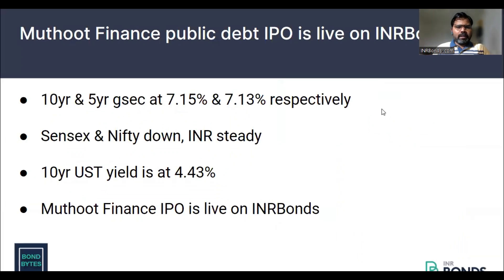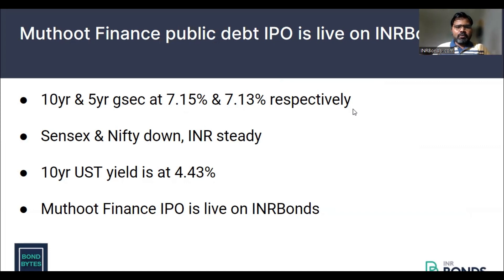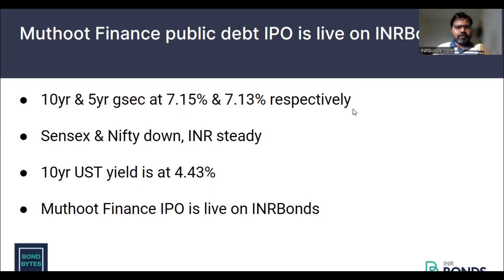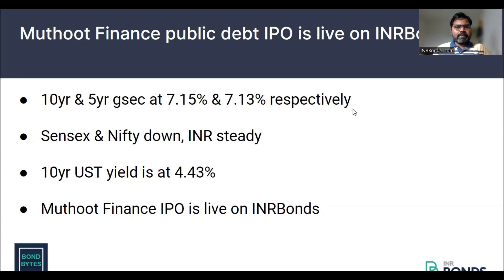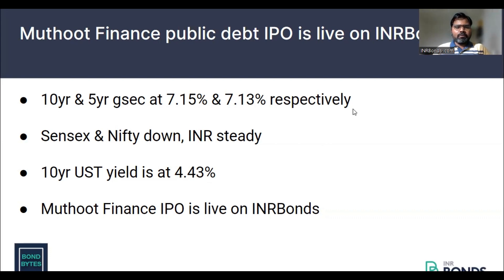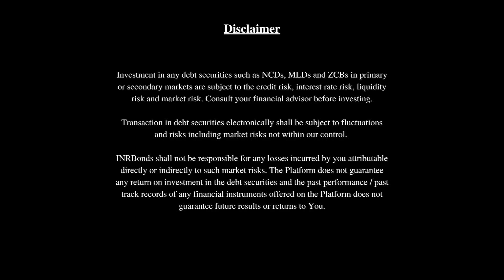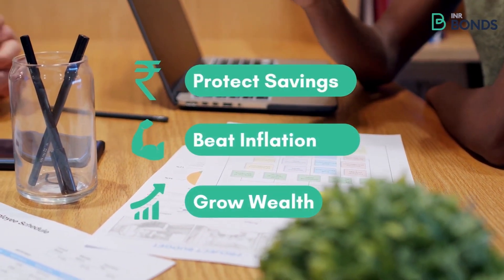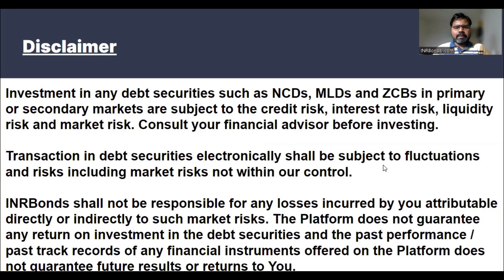Muthoot Finance public debt IPO is live on INRBonds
Bond Bytes: Check out the latest updates in the Indian Bonds Market. Government policy updates, corporates in action, and yield movements. Get insights on what opportunities the bond market brings to you and which of your investments are potentially at a risk. We also have a Bond of the Week, to highlight the most happening issue(r) in the Bond market for the week.

21st Sep 2023

10yr & 5yr gsec at 7.15% & 7.13% respectively

Sensex & Nifty down, INR steady

10yr UST yield is at 4.43%

Muthoot Finance IPO is live on INRBonds

@arjunparthasara & Mr. V Ranganathan renowned tax expertactive blogger on all aspect of tax, shareholder protection and other corporate matters discuss the impact of tax law changes on debt MFs, MLDs & FPIs.

For support contact Ketan & Nikhil at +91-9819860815 & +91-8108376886